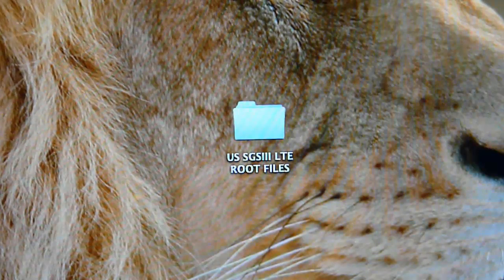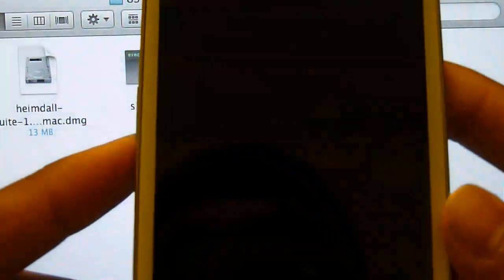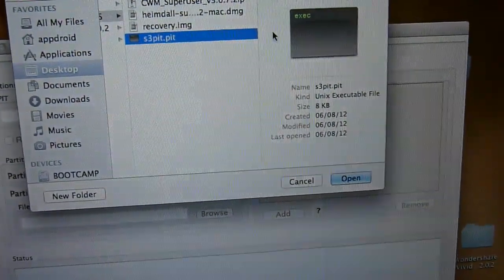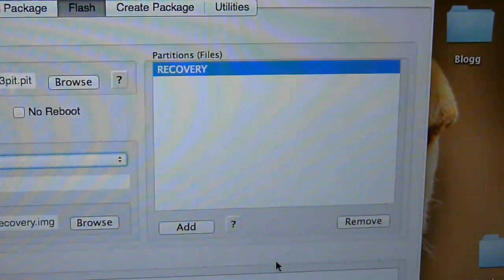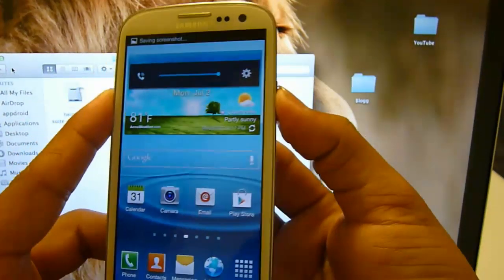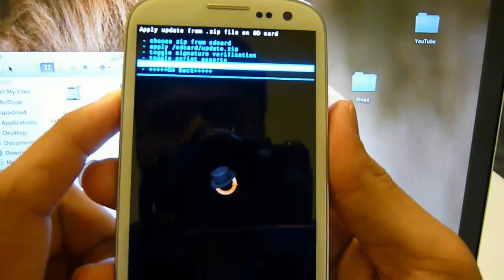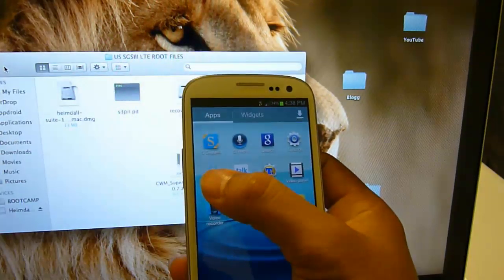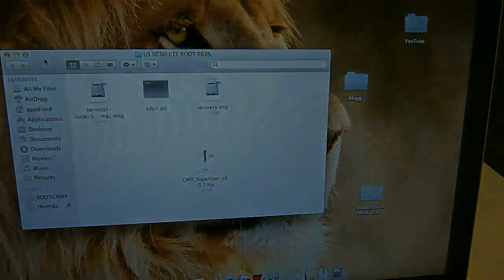How To Root US Samsung Galaxy S III on Mac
This Video shows how to root your US SGSIII LTE on Mac.

If YOU HAVE AT&T USE THIS METHOD WHCIH WILL NOT TRIP YOUR FLASH COUNTER!

Here is files & step by step how to root SIII on mac.